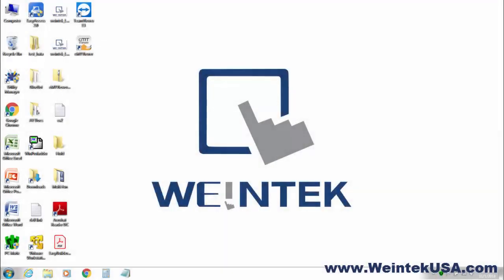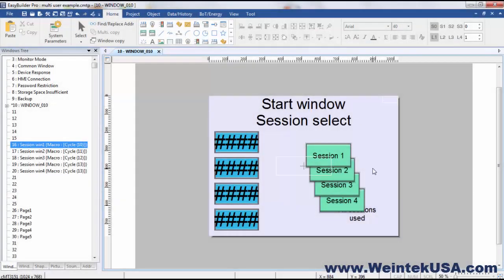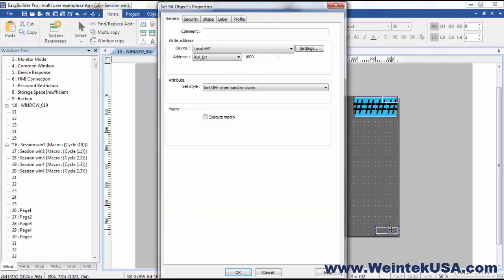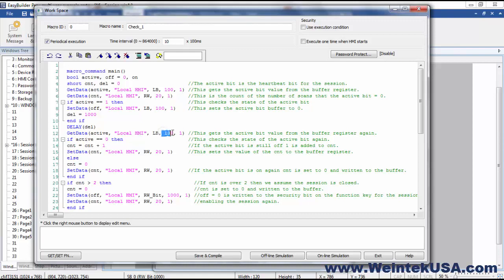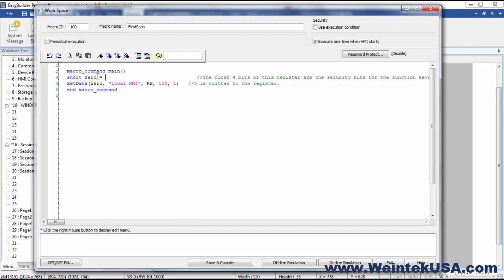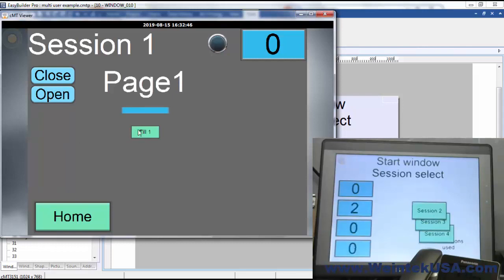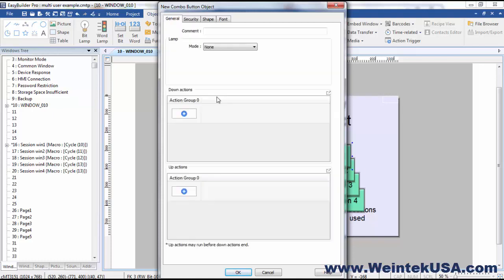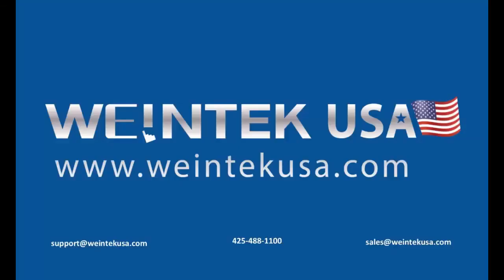Restricting User Sessions for a Multi User Project, Methods & How To’s Weintek HMI cMTViewer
0:00 - Introduction
1:16 - Concept
2:26 - Example: Restricted Sessions
10:08 - Demonstration

Our cMT series HMIs are compatible with many smart devices and PCs. Using our cMTViewer app the user can have remote access with multiple users anywhere in the factory floor. cMT Viewer is a application that enables clients to view/control our Weintek cMT HMI and smart devices.

First scan macro
macro_command main()
short zero                               //The first 4 bits of this register are the security bits for the function keys.
SetData(zero, "Local HMI", RW, 100, 1)   //0 is written to the register.
end macro_command

First scan macro
macro_command main()
end macro_command

Check if session is active macro
macro_command main()
bool active, off = 0, on
short cnt, del = 0                       //The active bit is the heartbeat bit for the session.
GetData(active, "Local HMI", LB, 100, 1) //This gets the active bit value from the buffer register.
GetData(cnt, "Local HMI", RW, 20, 1)     //This is the count of the number of scans that the active bit = 0.
if active == 1 then                      //This checks the state of the active bit
SetData(off, "Local HMI", LB, 100, 1)    //This sets the active bit buffer to 0.
del = 1000
end if
DELAY(del)
GetData(active, "Local HMI", LB, 100, 1) //This gets the active bit value from the buffer register again.
if active == 0 then                      //This checks the state of the active bit again.
cnt = cnt + 1                            //If the active bit is still off 1 is added to cnt.
SetData(cnt, "Local HMI", RW, 20, 1)     //This sets the value of the cnt to the buffer register.
else
cnt = 0
SetData(cnt, "Local HMI", RW, 20, 1)     //If the active bit is on again cnt is set to 0 and written to the buffer.
end if
if cnt lessthan 2 then                            //If cnt is over 2 then we assume the session is closed.
cnt = 0                                    //cnt is set to 0 and written to the buffer.
SetData(off, "Local HMI", RW_Bit, 1000, 1) //off = 0 is written to the security bit on the function key for the session
SetData(cnt, "Local HMI", RW, 20, 1)       //enabling the session again.
end if
end macro_command

Session active macro
macro_command main()
bool active = true
SetData(active, "Local HMI", LB, 100, 1)       //The active bit is the heartbeat bit for the session.
SetData(active, "Local HMI", RW_Bit, 1000, 1)  //True is written to the security bit on the function key for the session
end macro_command                              //keeping it disabled.